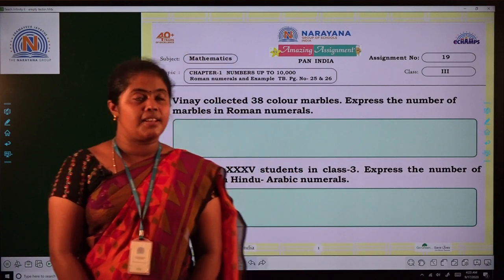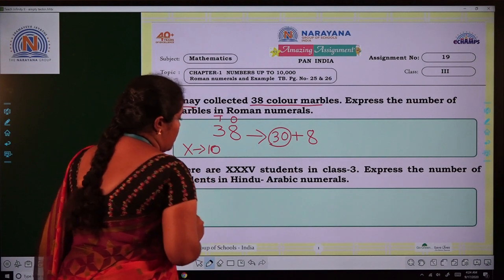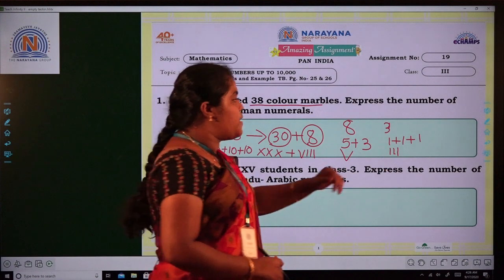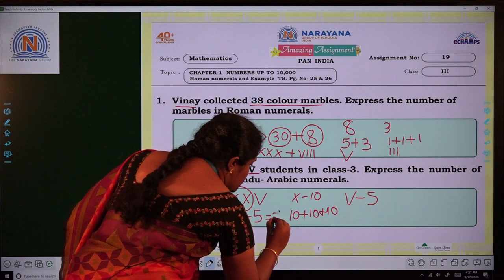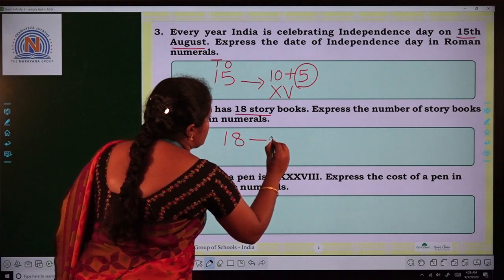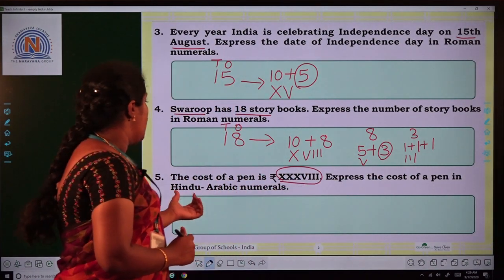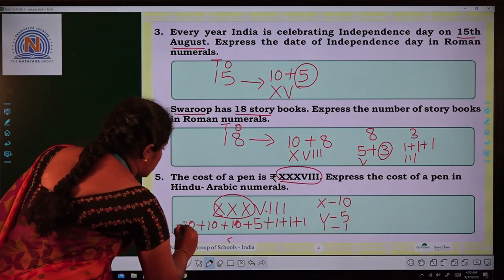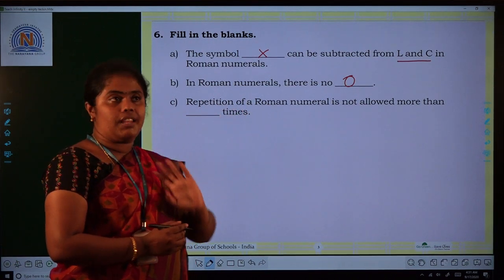18TH SEP NORTH & TN CLASS III MATHS AMAZING ASSIGNMENT 19 KEY